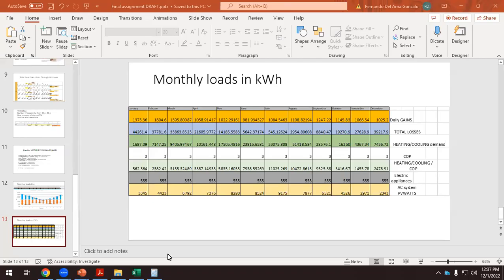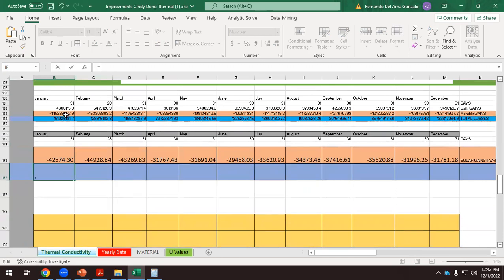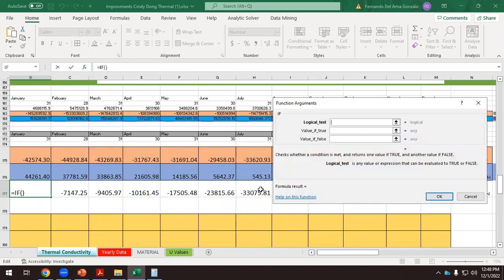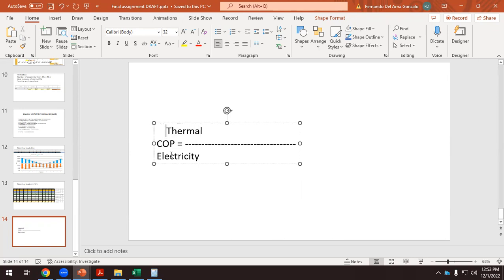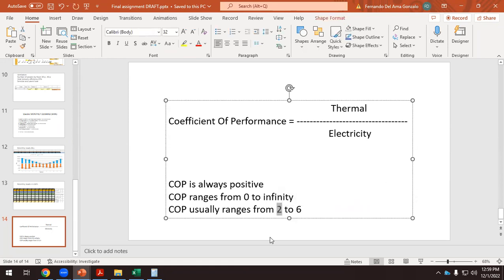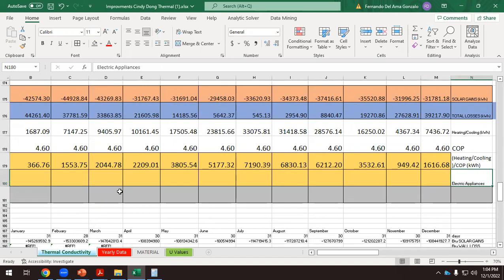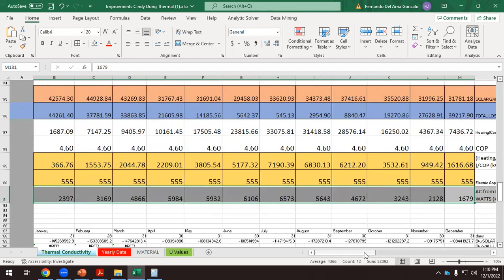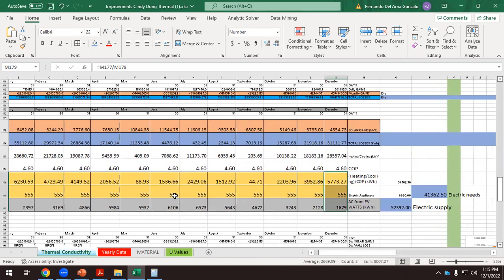ARCH 260 VIDEO Final Assignment Conclusions